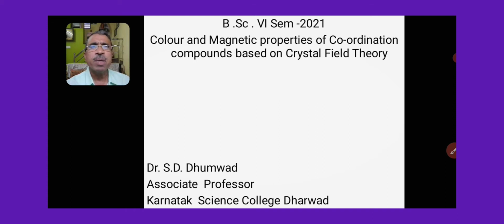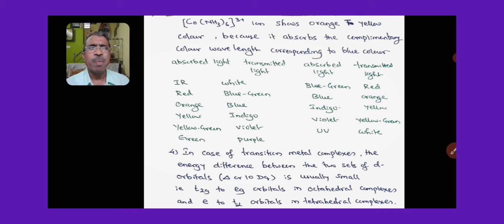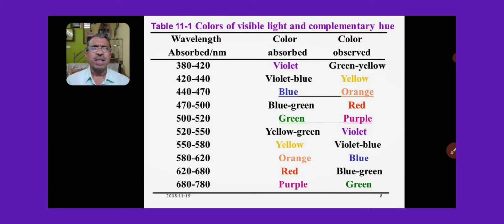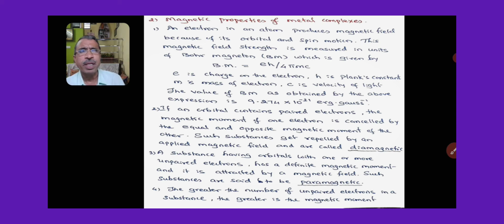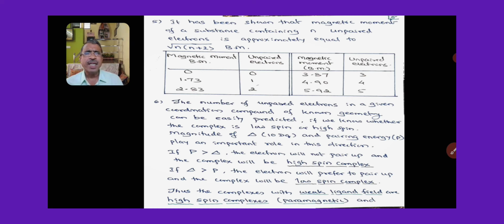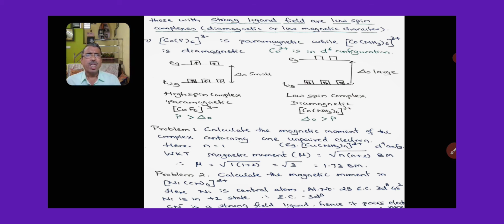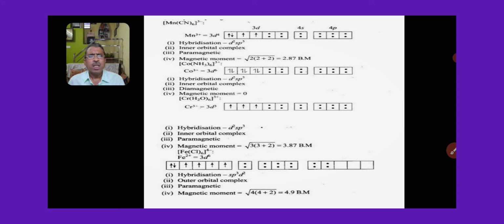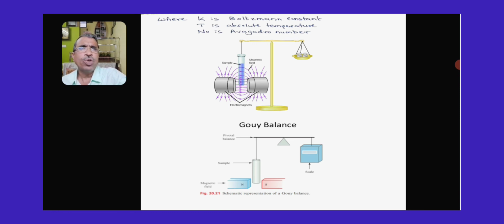Colour and Magnetic properties of complexes